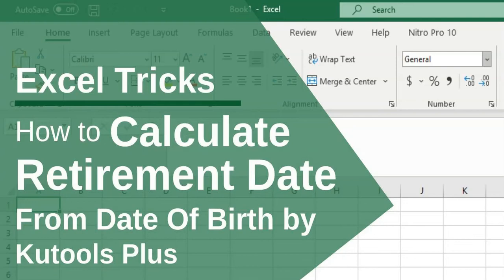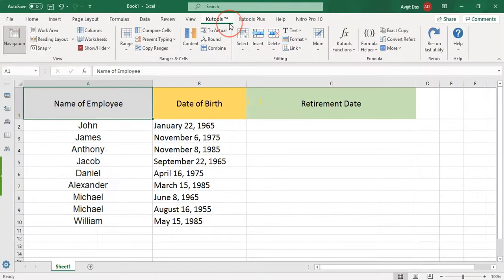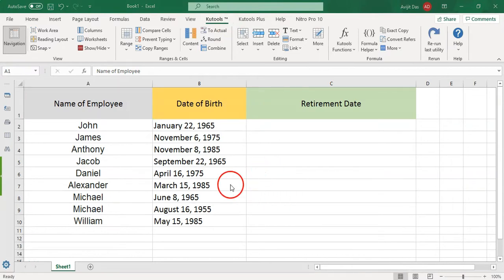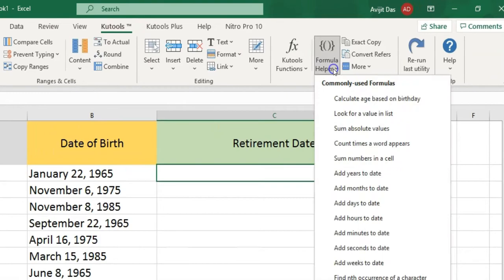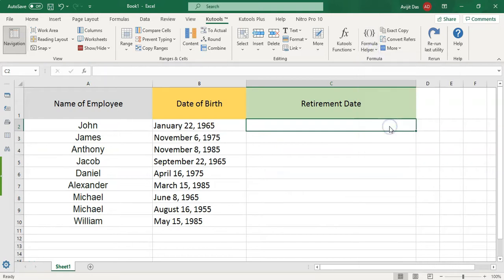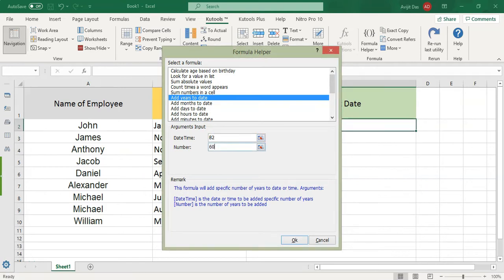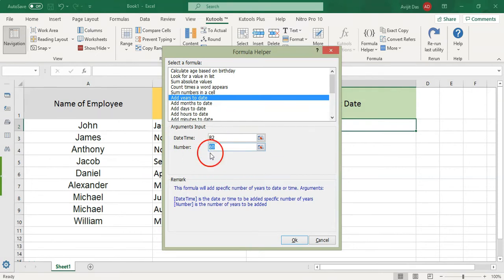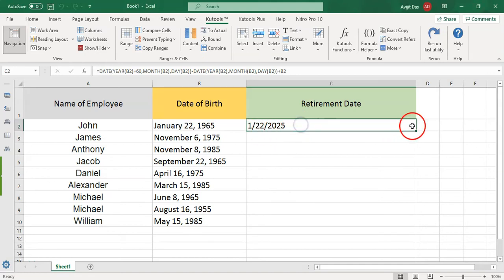Kutools for Excel | How to calculate retirement date from date of birth by Kutools Plus ?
Here is how to calculate retirement date from date of birth by Kutools Plus.

You can also use this formula :

=DATE(YEAR(B2)+60,MONTH(B2),DAY(B2))-DATE(YEAR(B2),MONTH(B2),DAY(B2))+B2

2. Kutools for Outlook : Brings multiple powerful features to Microsoft Office Outlook 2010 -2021 and Office 365.

3. Kutools for Word : It is a powerful software that frees you from time-consuming operations which majority of Word users have to perform daily! It contains 100+ powerful functions and tools for saving hours of your time in Word.

4. Office Tab : It brings the tabbed user interface to Microsoft Office 2003, 2007, 2010, 2013, 2016, 2019, 2021 and Office 365 (include Word, Excel and PowerPoint). It gives users the ability to open, read, edit and manage multiple Office documents in the same tabbed window. Easy to deploy in your Enterprise or Organization. Supports all languages that are supported by Microsoft Office.

5. Office Tab + Kutools for Excel / Outlook / Word : Bundle package of Office Tab, Kutools for Excel / Outlook / Word.

6. Office Tab Enterprise : Office Tab brings the tabbed user interface to Microsoft Office 2003, 2007, 2010, 2013, 2016, 2019, 2021 and Office 365 (include Word, Excel, PowerPoint, Publisher, Access, Project and Visio). It gives users the ability to open, read, edit and manage multiple Office documents in the same tabbed window. Easy to deploy in your Enterprise or Organization. Supports all languages that are supported by Microsoft Office.